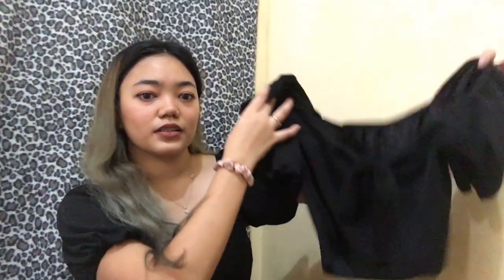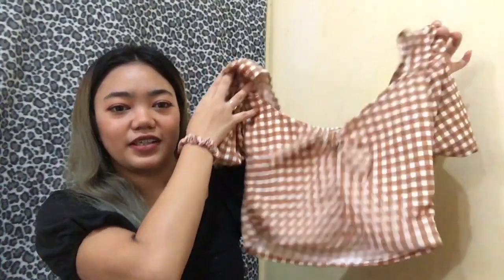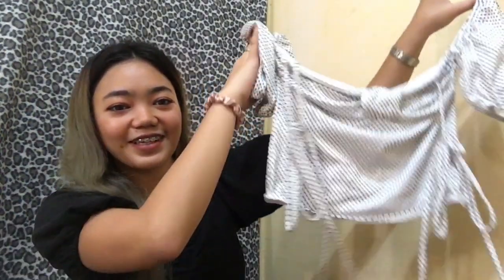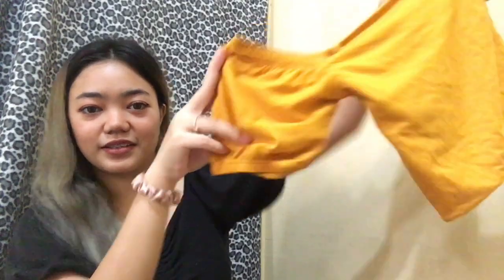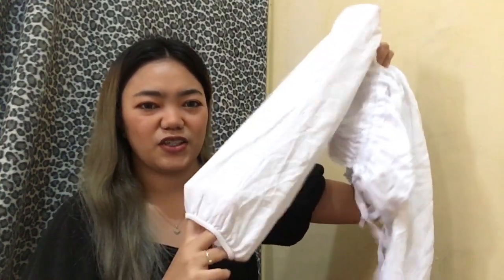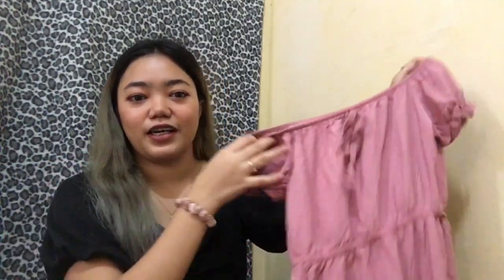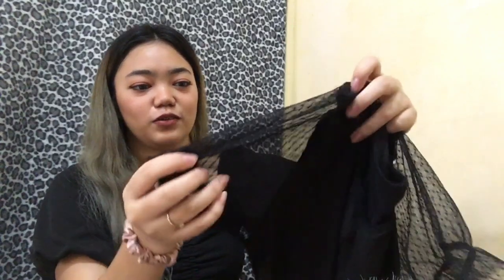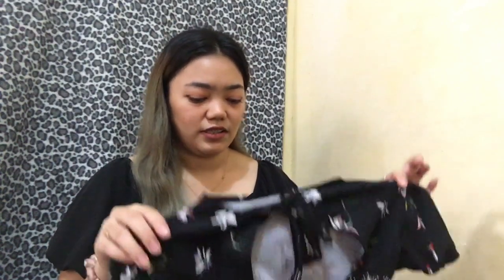Affordable Shopee Try-On Haul 2020! (Philippines)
If you’re still reading this (ﾉ◕ヮ◕)ﾉ*:･ﾟ✧ ILY!